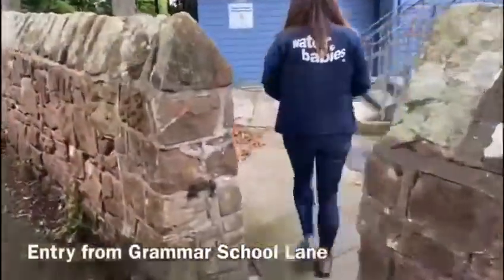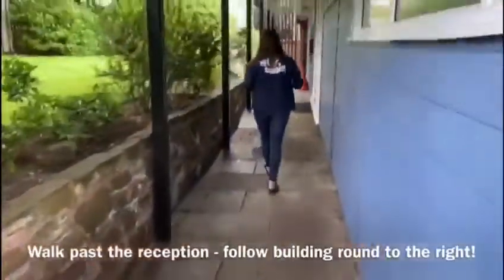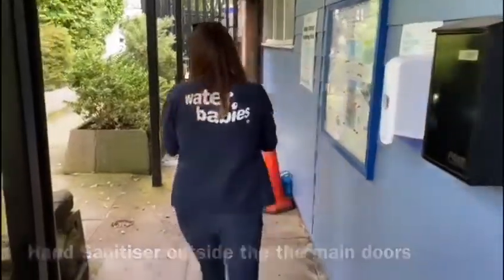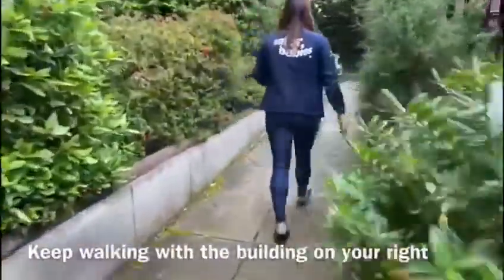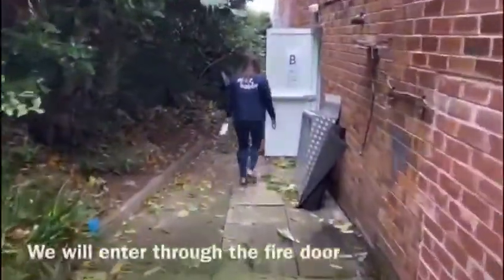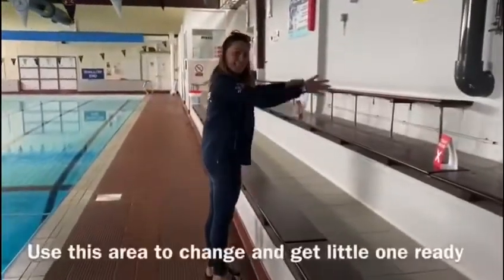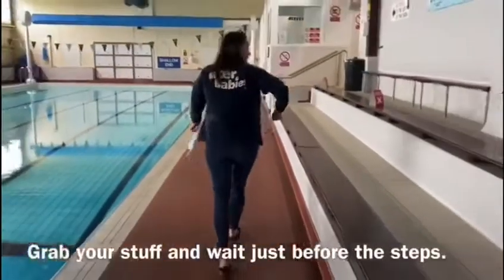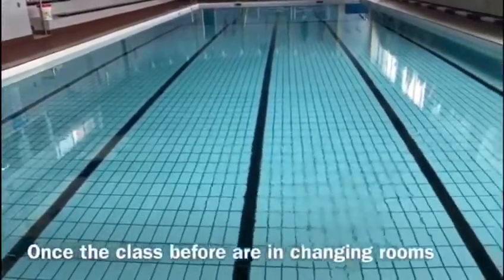Wirral - Calday Pool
New one-way system for changing at Calday Pool Wirral.